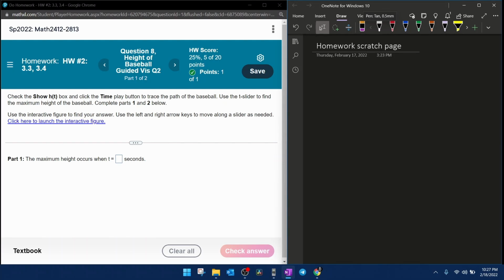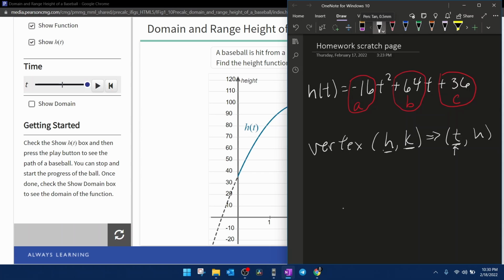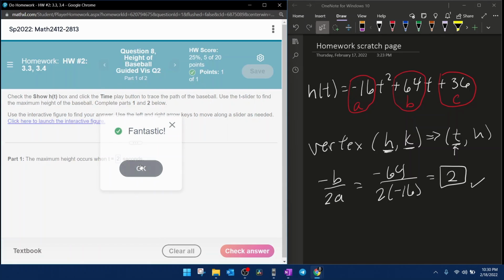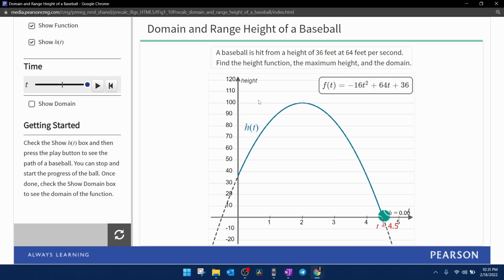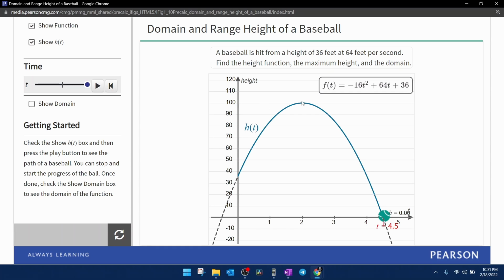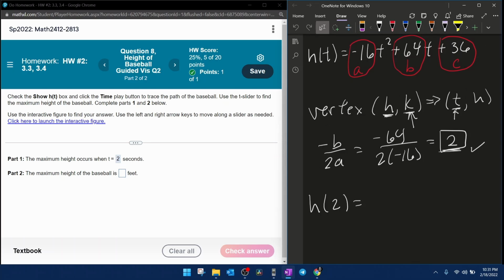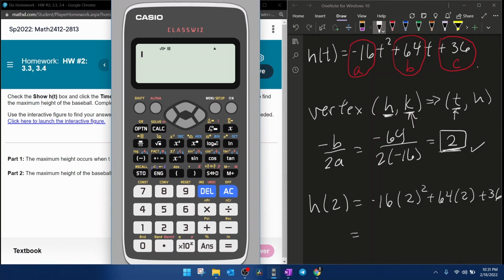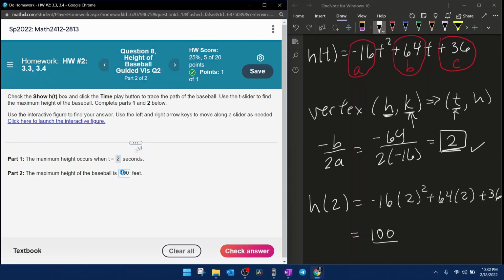Precalculus - Determine the max value of an application problem represented by a quadratic function.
Determine the maximum value of an application problem represented by a quadratic function.